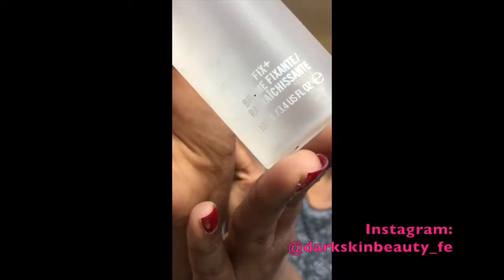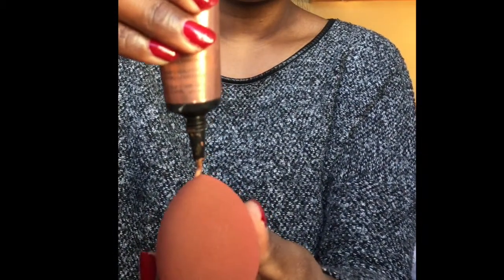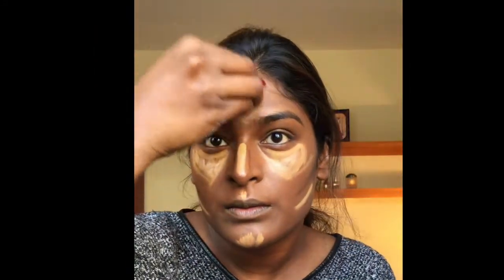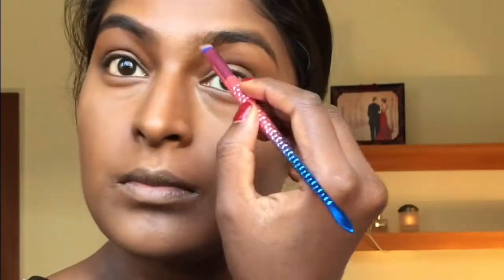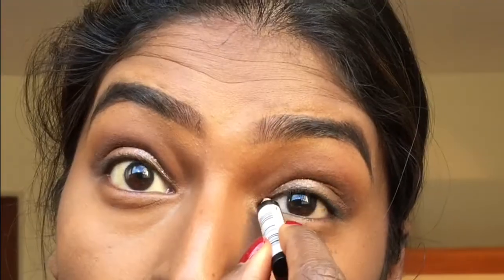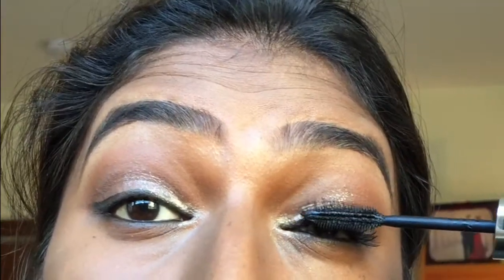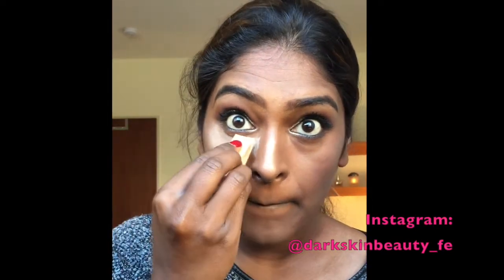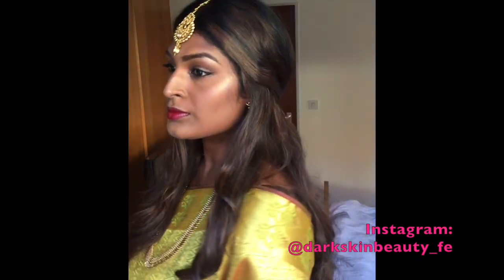Tamil Wedding guest makeup tutorial -GRWM (tamil MUA) party makeup Guest look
Product Details

Face:
Mac prep+prime
Mac Pro conceal and correct palette/medium deep
Instaglow cccream warm glow/dark skin
L’Oréal true match -super blendable powder
Maybelline New York -baking + brightening loose powder
Ps my perfect color mineral powder in rich espresso to contour
Nyx bakes blush + illuminator +bronzer
Bobbie brown blush flame 43
Sleek highlighting palette Cleopatras kiss
Nyx matte finish fini mat setting spray

Eyes:
Collection eyebrow kit blonde
Catrice cosmetics collection eyeshadow palette the fresh nude
L’Oréal Paris Volume million lashes extra black
Bobbie brown dark brown eye pencil
Rommel London scandeleys top liner
Urban decay space cowboy eyeshadow

Lips:
Mac current Kris pencil
Mac ruby woo lipstick
Nyx lip gloss in plush red